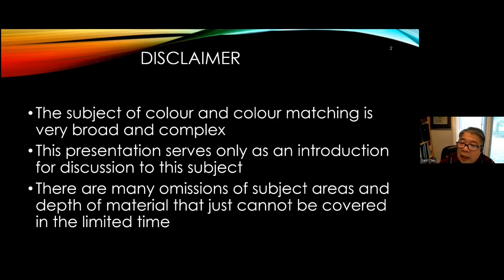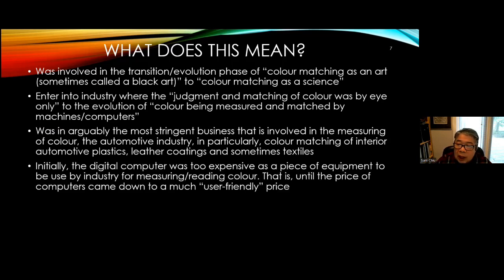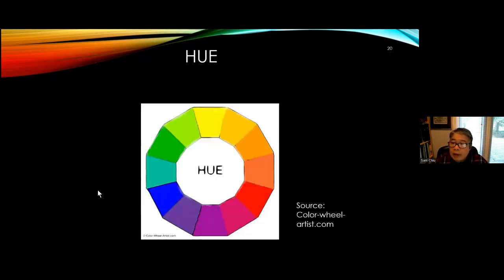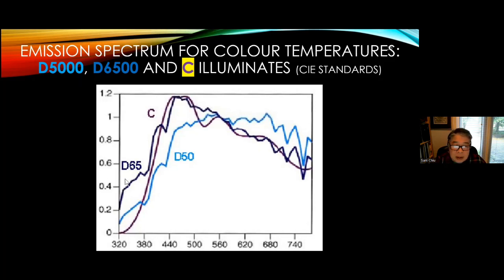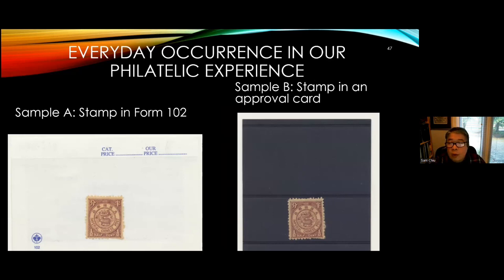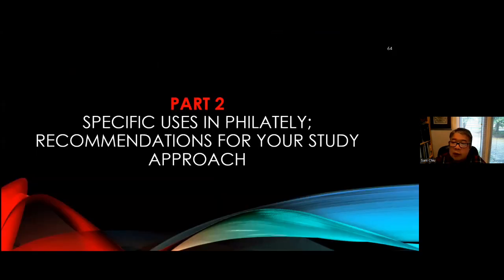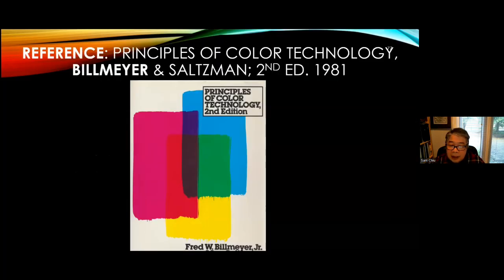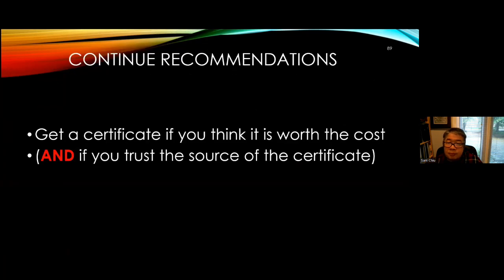2023 05 18 Colour and Appearance in Philately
In this presentation Sam Chiu uses selected visual examples to demonstrate aspects of evaluating colour; these are supported by scientific explanations so viewers can apply this knowledge in their own philatelic studies.